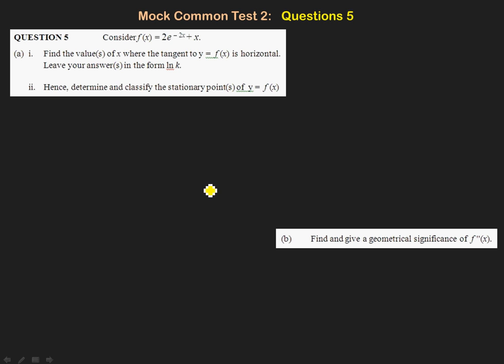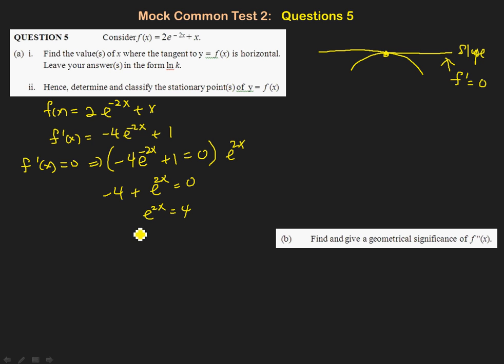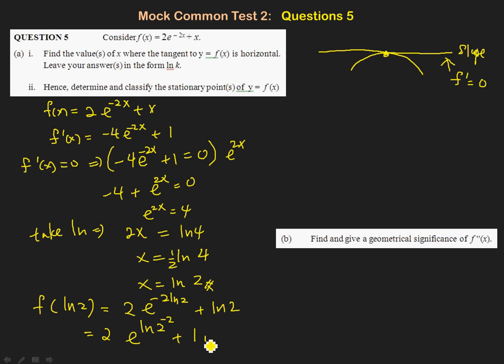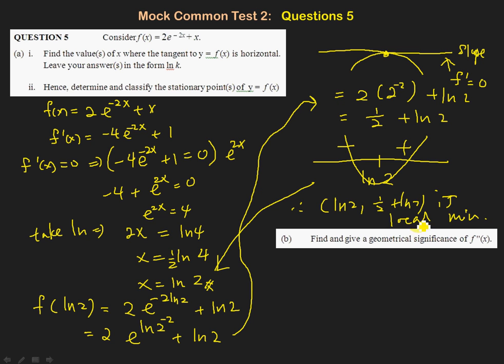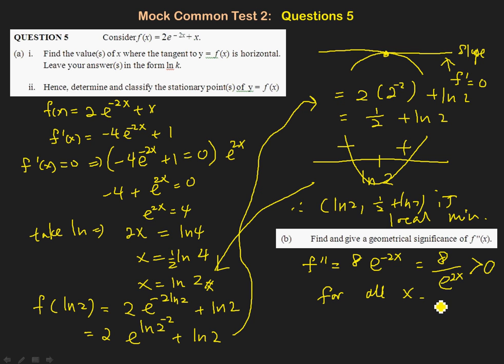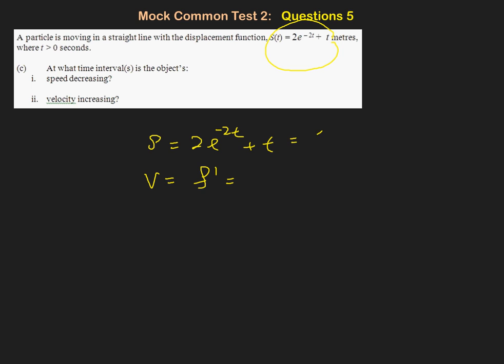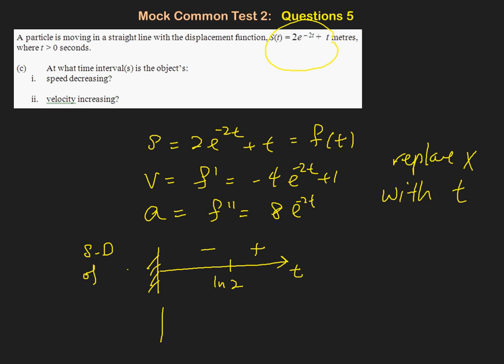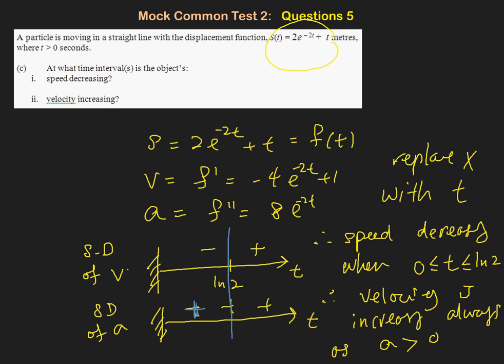Mock CT2_2011: Questions 5